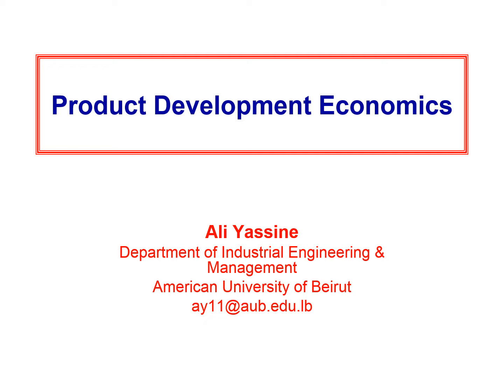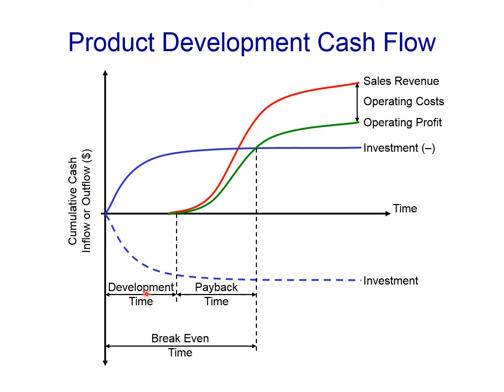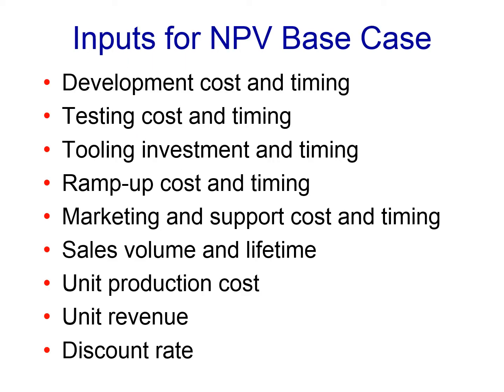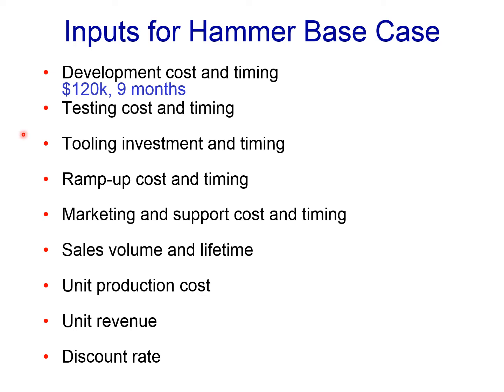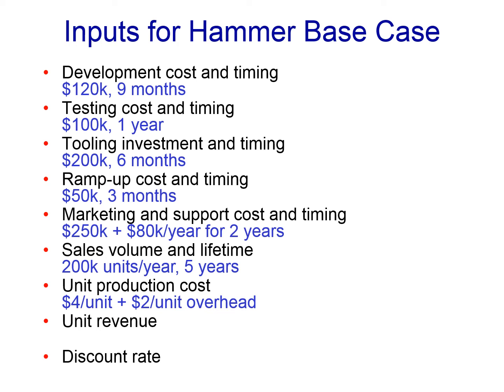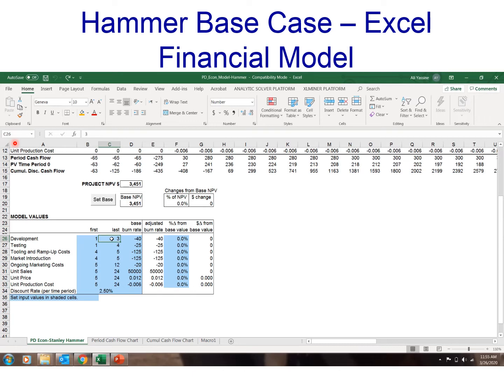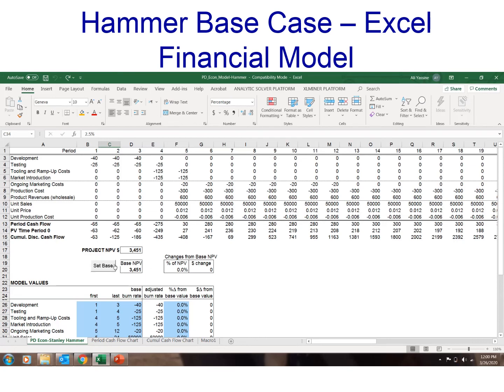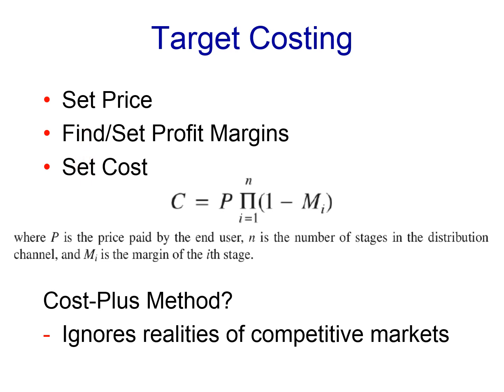ENMG 663 PD Economics Lecture